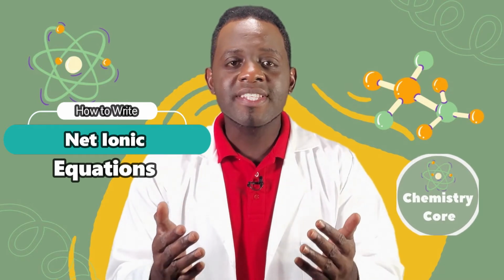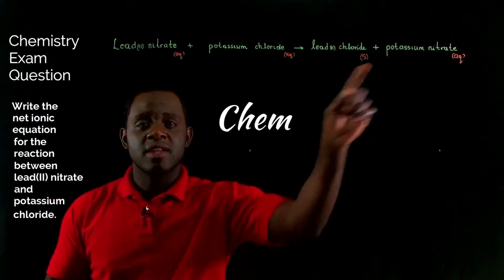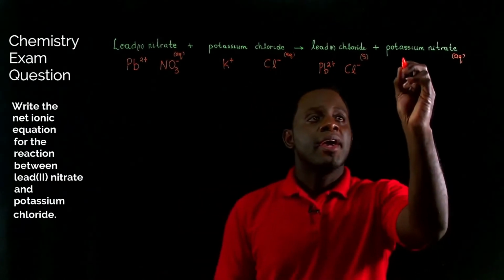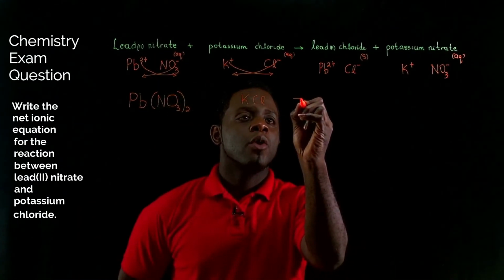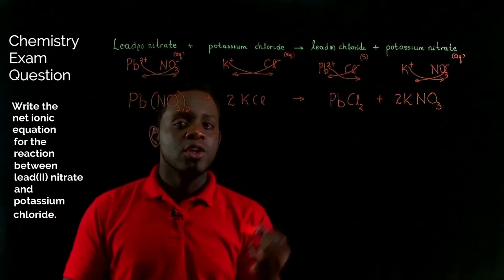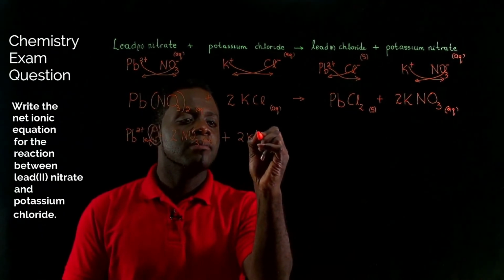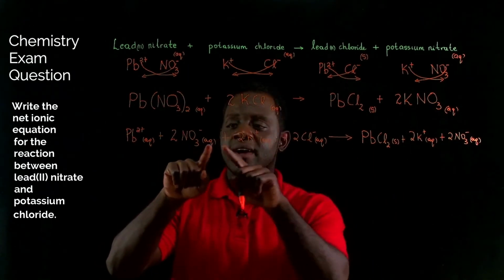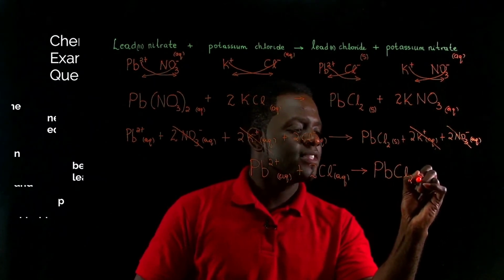How to Write Net Ionic Equations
Before your exam or test, watching this video for a great demonstration on how to write a net ionic equation. Many concepts are discussed, including precipitation reactions, writing the formula for ionic compounds, balancing chemical equations, solubility rules, writing ionic equations, and defining and eliminating spectator ions.

00:00 Introduction
00:15 Analyzing Word Equation
00:57 Solubility Rules
02:08 Writing the Chemical Formula of Each Ionic Compound
07:21 Balancing the Chemical Equation Using Coefficients
08:43 Writing State Symbols
09:48 Step 1 (Writing Net Ionic Equation): Write Ionic Equation
11:20 Step 2 (Writing Net Ionic Equation): Eliminate Spectator Ions
13:45 Step 3 (Writing Net Ionic Equation): Write Net Ionic Equation
14:43 Summary

//About me:
Here we’re sharing demonstration videos for students of Chemistry resources, to boost practice and mastery in order to increase the chances of exceling on Chemistry exams.